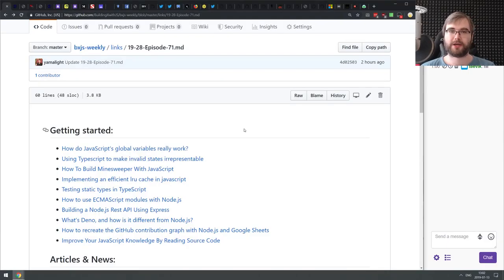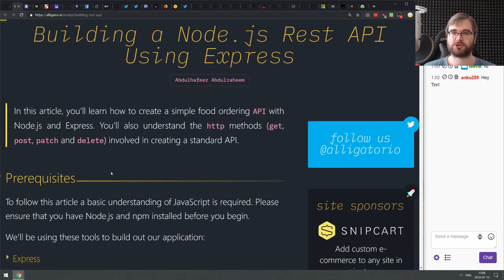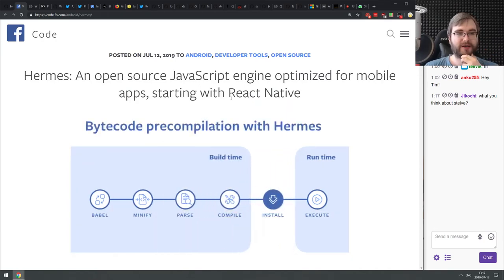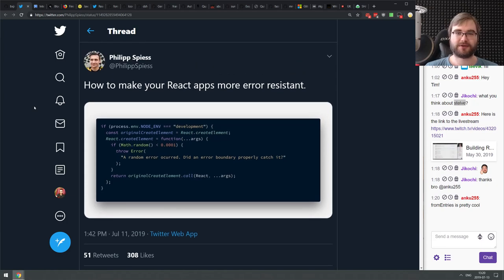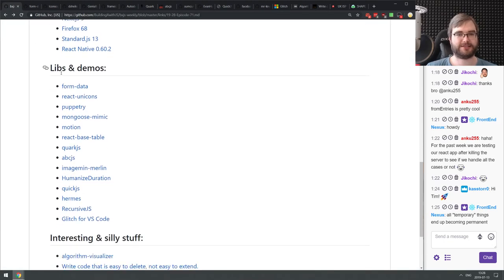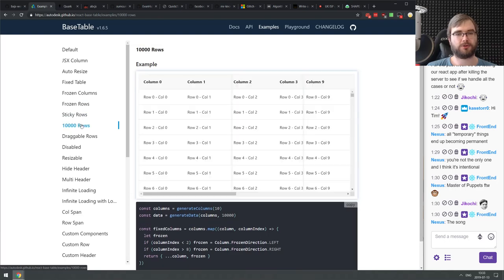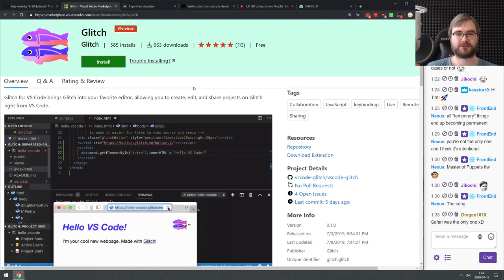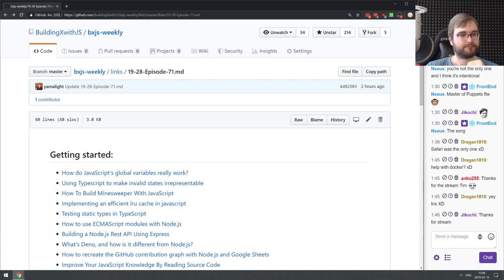BxJS Weekly Ep. 71 - July 13, 2019 (javascript news podcast)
Timestamps for news (huge thanks to SOLVM):

Getting started:

0:43 - How do JavaScript’s global variables really work?
1:53 - Using Typescript to make invalid states irrepresentable
2:57 - How To Build Minesweeper With JavaScript
3:30 - Implementing an efficient lru cache in javascript
4:40 - Testing static types in TypeScript
5:07 - How to use ECMAScript modules with Node.js
6:02 - Building a Node.js Rest API Using Express
6:23 - What’s Deno, and how is it different from Node.js?
7:00 - How to recreate the GitHub contribution graph with Node.js and Google Sheets
7:30 - Improve Your JavaScript Knowledge By Reading Source Code

Articles & News:

8:25 - Wasm By Example
9:28 - Modern Script Loading
11:03 - Weak references and finalizers
12:56 - Hermes: An open source JavaScript engine optimized for mobile apps, starting with React Native

Tips, tricks & bit-sized awesomeness:

16:12 - Why is my webpack build slow?
16:42 - Progressive Web Apps: Caching Strategies
17:10 - Webpack bug that caused it to crash on Mondays
18:10 - ECMAScript 2019 was approved on 26 June 2019
18:56 - How to make your React apps more error resistant
20:02 - Intent to Implement: JSON Modules

Releases:

20:50 - Next.js 9
22:20 - Firefox 68
23:00 - Standard.js 13
24:32 - React Native 0.60.2

Libs & demos:

26:26 - form-data
27:07 - react-unicons
28:00 - puppetry
29:00 - mongoose-mimic
30:00 - motion
31:11 - react-base-table
31:55 - quarkjs
32:53 - abcjs
33:26 - imagemin-merlin
33:54 - HumanizeDuration
34:26 - quickjs
35:34 - hermes
36:14 - RecursiveJS
37:12 - Glitch for VS Code

Interesting & silly stuff:

38:10 - algorithm-visualizer
38:50 - Write code that is easy to delete, not easy to extend.
39:43 - UK ISP group names Mozilla 'Internet Villain' for supporting 'DNS-over-HTTPS'
40:50 - Shape Up